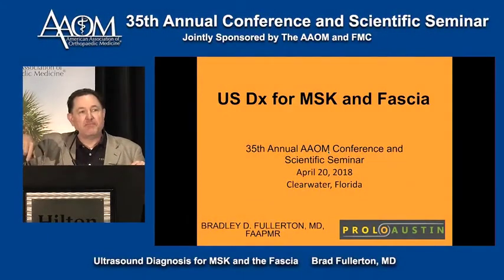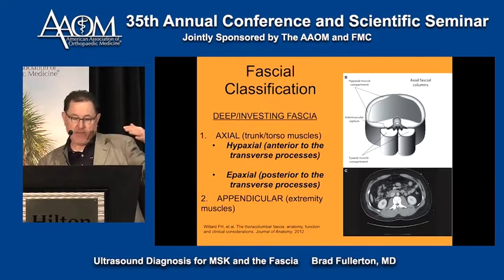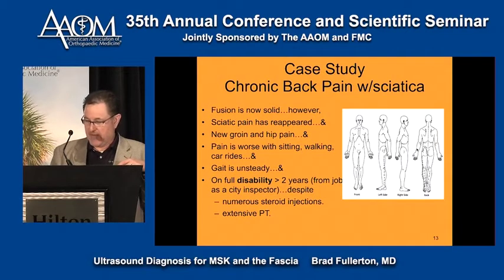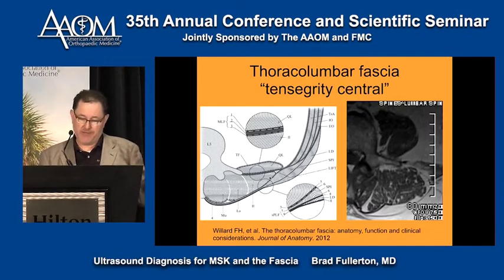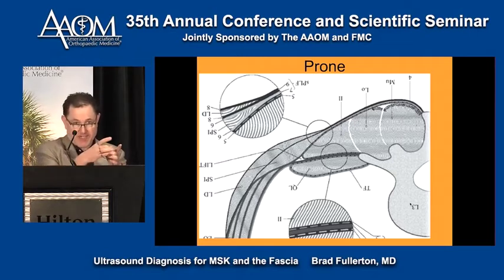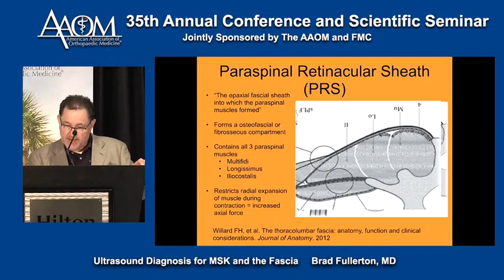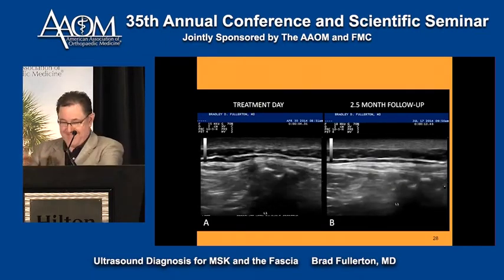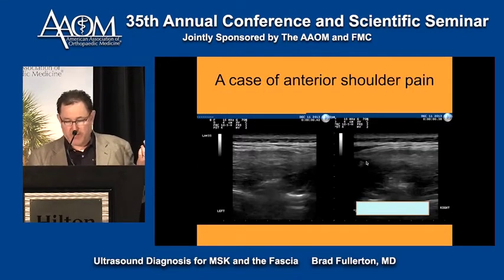Ultrasound Diagnosis for MSK and the Fascia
Listen to Dr. Brad Fullerton's presentation at AAOM's 35th Annual Conference on US diagnosis for MSK and the Fascia.

With access to over 100 educational videos and annual conference lectures, you’ll have the help you need to get up to speed in regenerative orthopedic medicine.